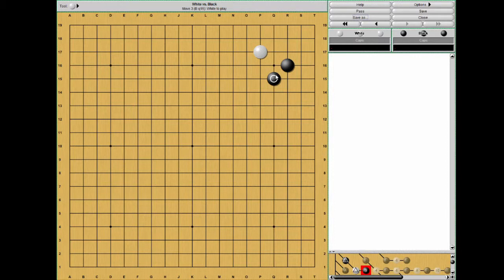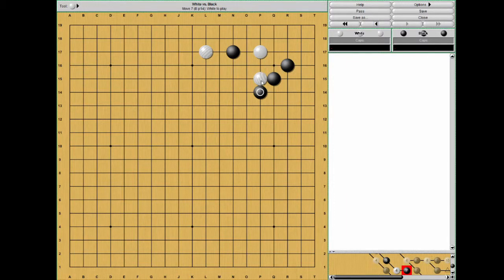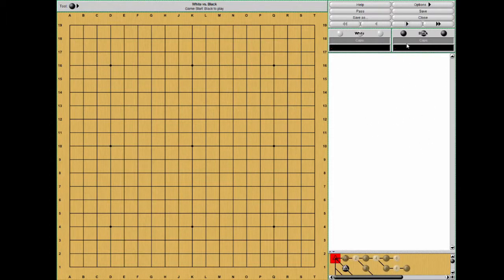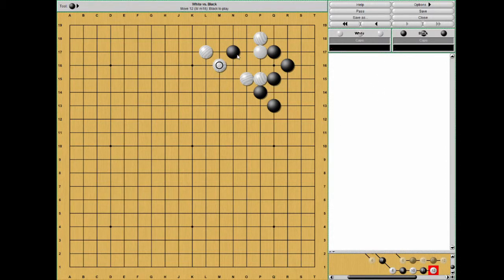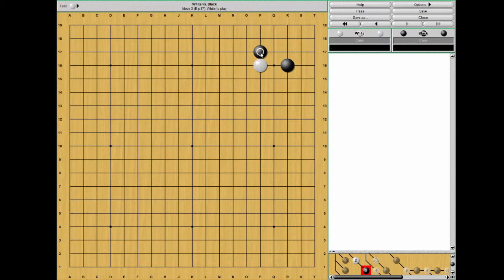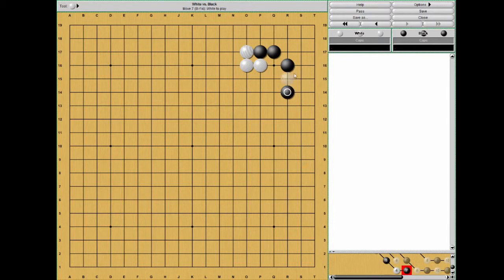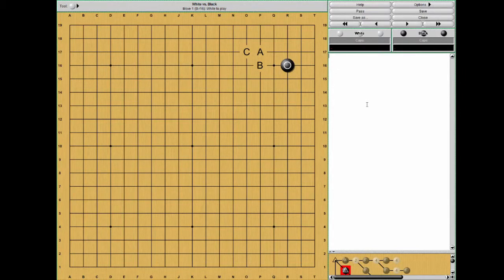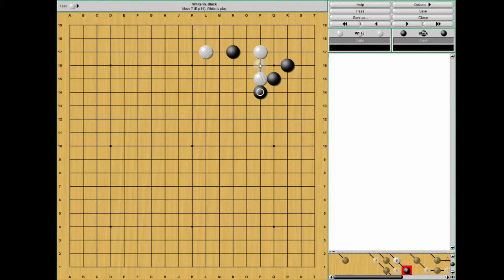Must Know Go - Common 3-4 Joseki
In this video, we look at two common 3-4 joseki. Joseki are sequences that lead to an equal result for both players.

Go is an ancient game that originated in China 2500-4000 years ago. It is the oldest game still played today, and for good reason. Go is perhaps the greatest game ever invented. Despite having only a few basic rules, the number of possible games vastly exceeds the number of atoms in the universe.

As an ancient proverb says: The game takes a few moments to learn, but a lifetime to master.

The program I am playing on is CGoBan3, the software for playing on the KGS go server